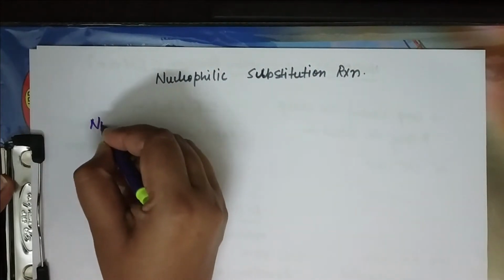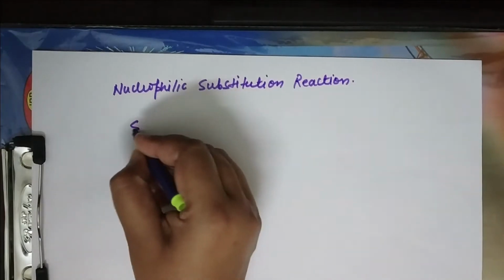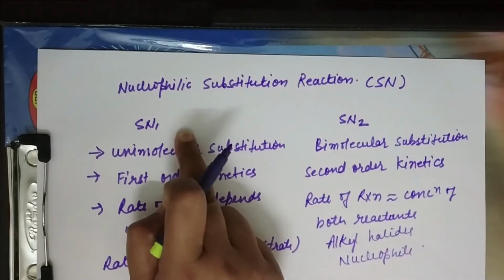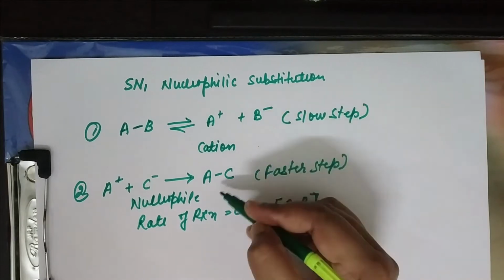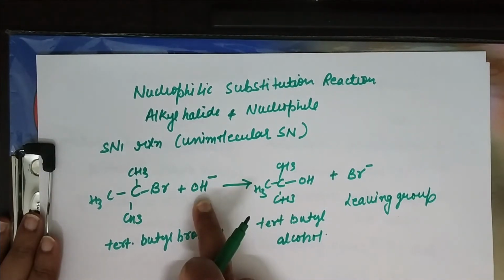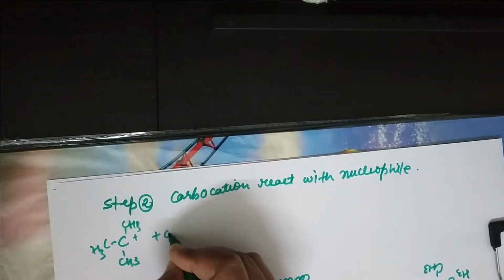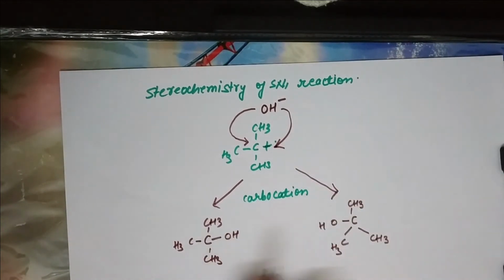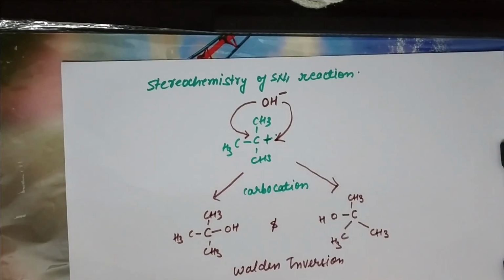Nucleophilic Substitution Reactions - SN1 Reaction Mechanism & Stereochemistry, Organic Chemistry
This organic chemistry video tutorial explains how nucleophilic substitution reactions work.
SN1 reactions proceed via a carbocation intermediate and carbocation rearrangements such as the hydride shift and the methyl shift are possible.  SN1 reactions work well with tertiary alkyl halide substrates due to carbocation stability.  Carbocations are stabilized by means of hyperconjugation and the inductive effect.  SN1 reactions will produce an unequal racemic mixture.   The stereochemistry of both reaction mechanisms are discussed in detail.  SN1 reactions work well with polar protic solvents but SN2 reactions work better in polar aprotic solvents.  Solvolysis reactions are sn1 reactions where the nucleophile is the same as the solvent